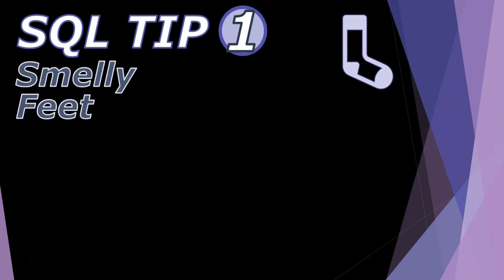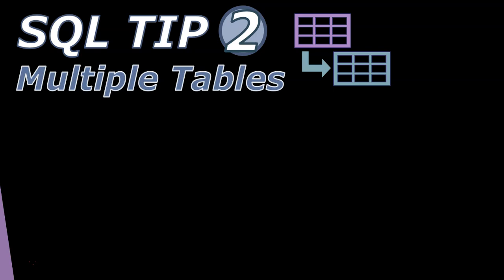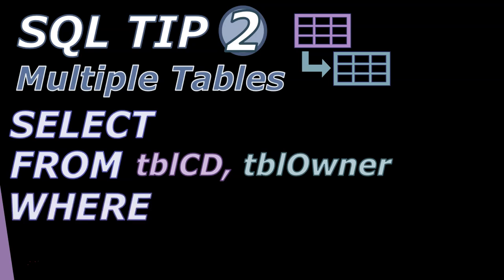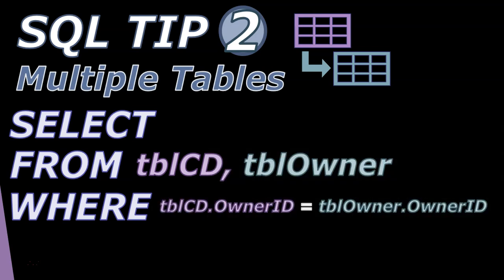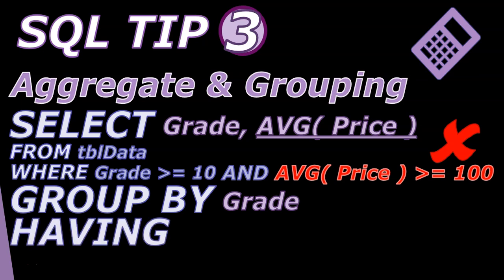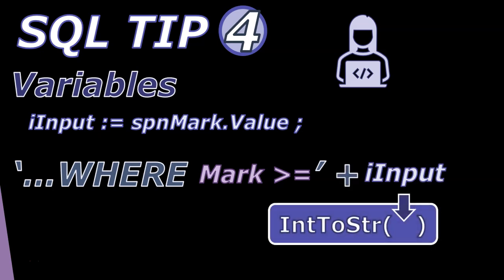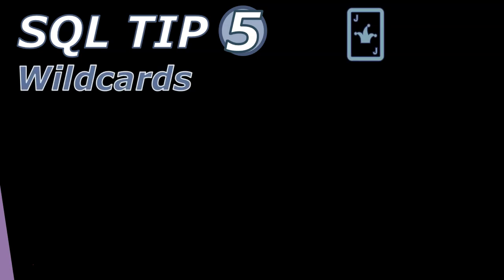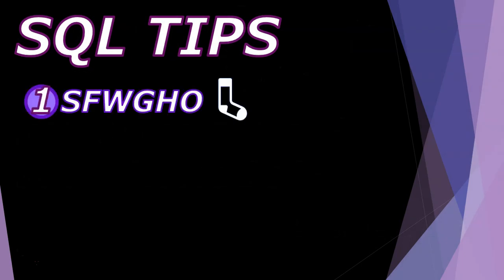5 SQL Tips for Grade 12 IT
Here are my 5 SQL tips to help Grade 12 IT learners with their Matric exams. Before you watch these tips, make sure you have watched all the videos in our SQL video series and that you know your SQL well. This video is best to watch just before your exams so you can remember this tips before you write your IT prac exam. Good luck!